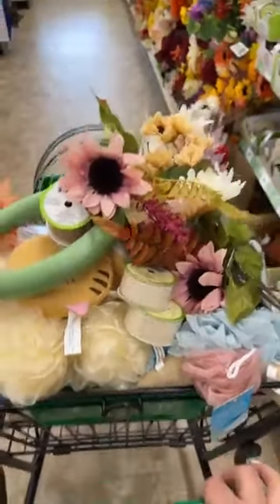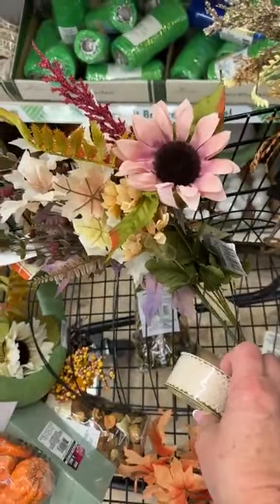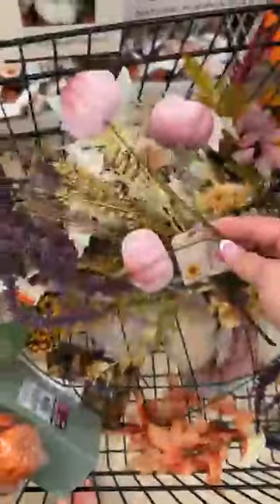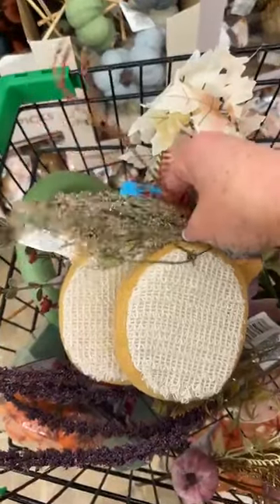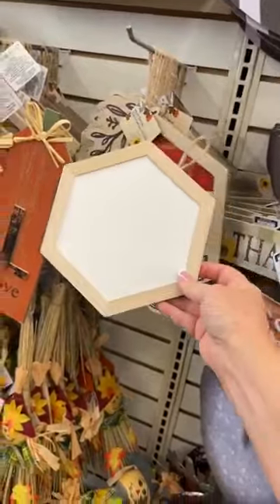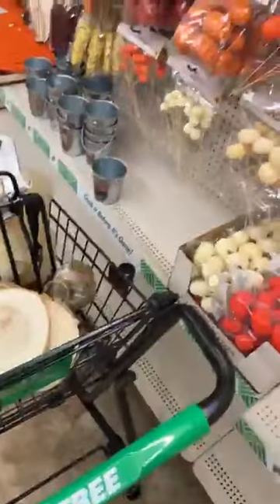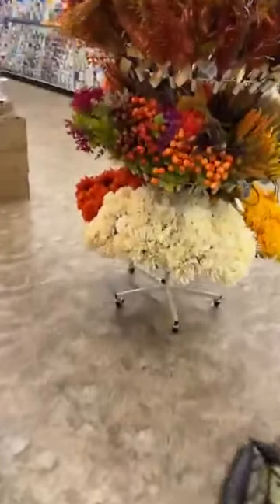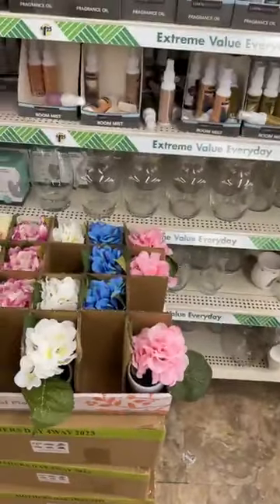10 Dollar Tree DIY Pumpkin Ideas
Some super cute and easy DIY crafts for pumpkins! Dollar Tree has so many great options in this year for all your fall decor! I hope you love it, let me know which one you'd do!